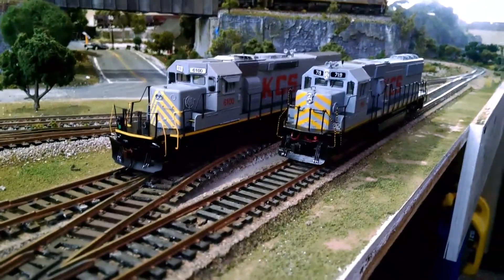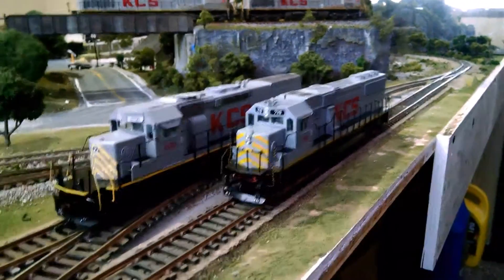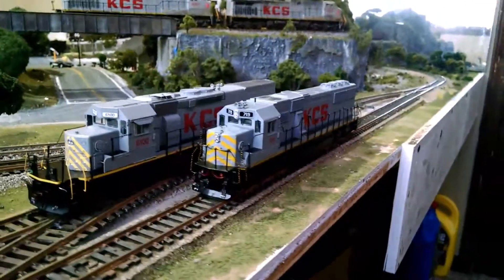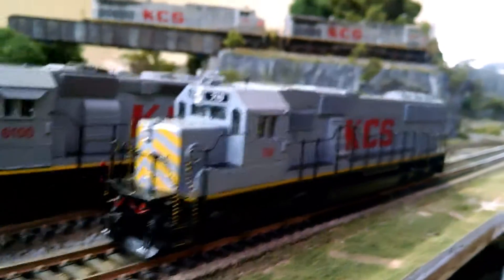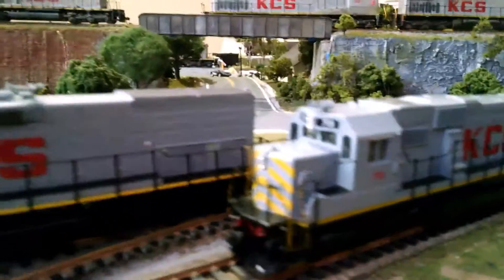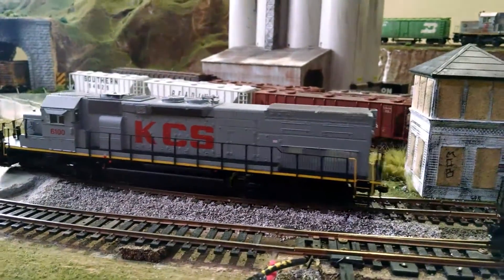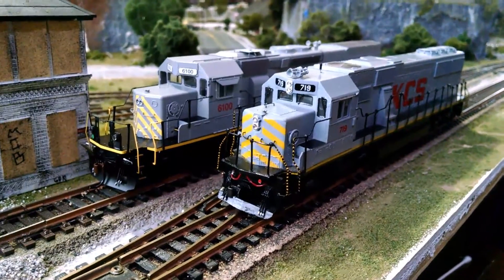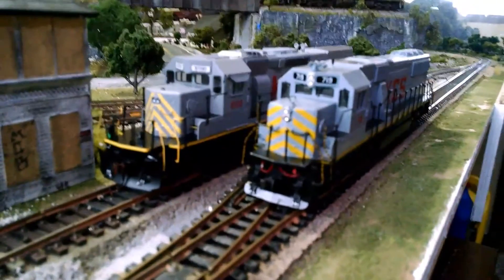Athearn sd40t-2 and sd60 Product reviews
Review. Kcs. Ho scale. Sd40t-2.